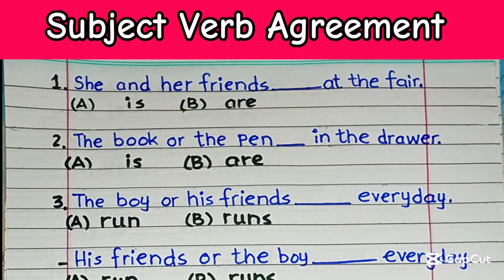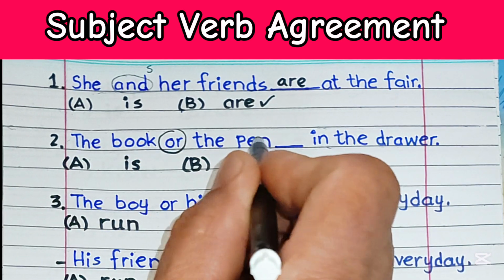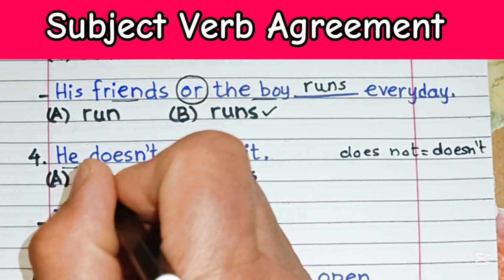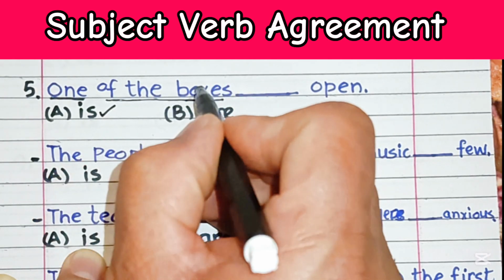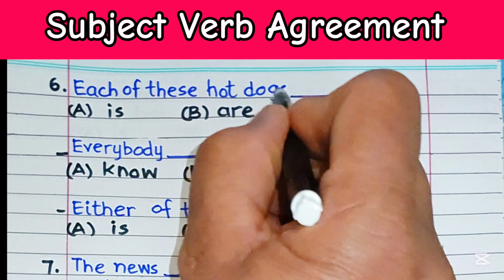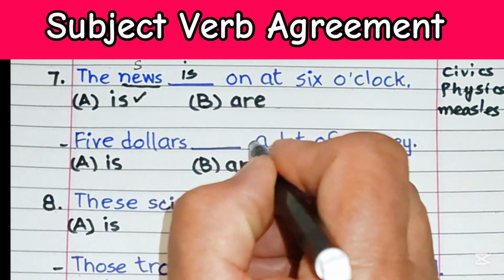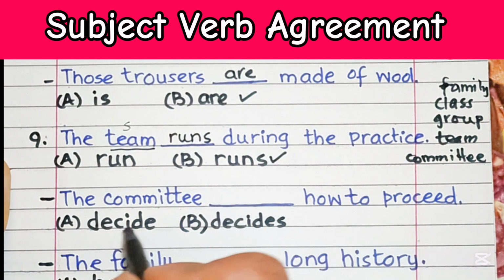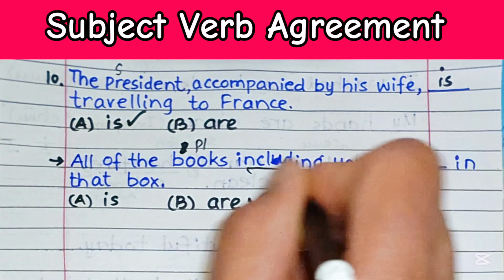Subject Verb Agreement || ELT || English Grammar | Sentence Structure || Syntax